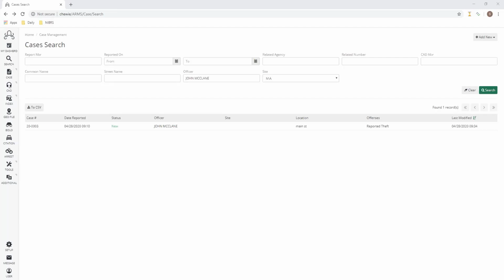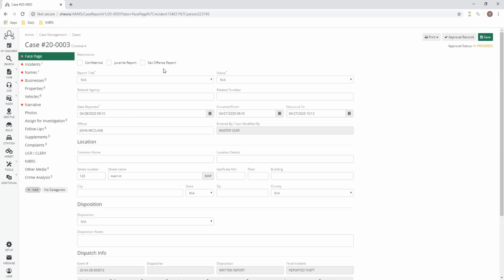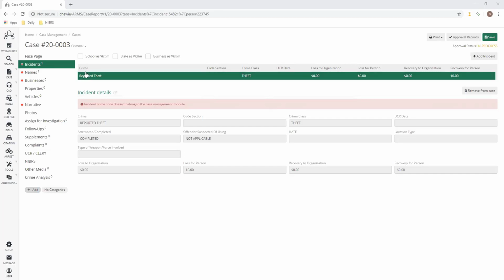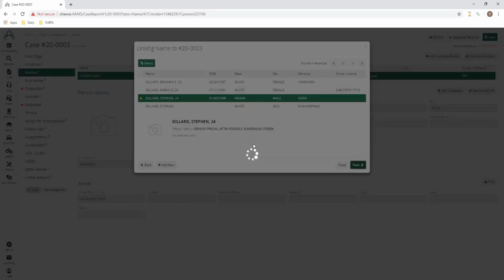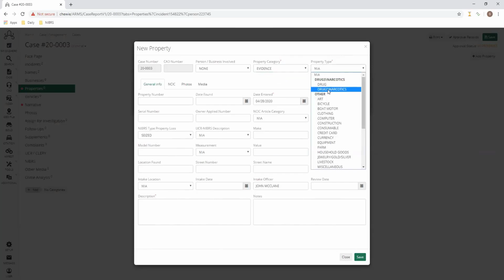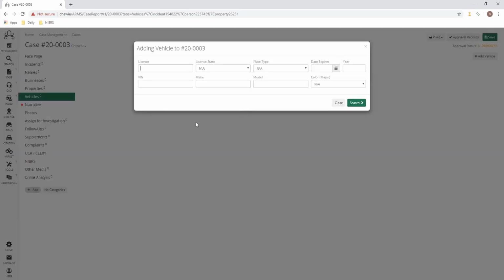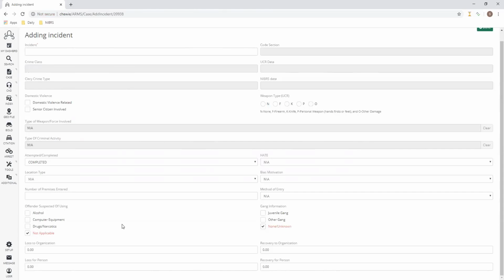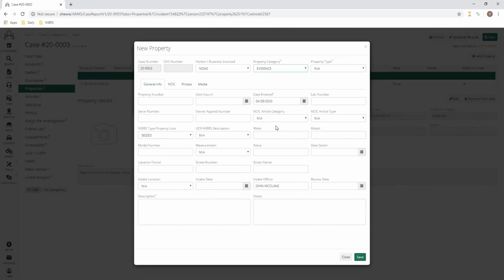ARMS Webinar - Users with Mobile: Case Report Basics 4/28/2020